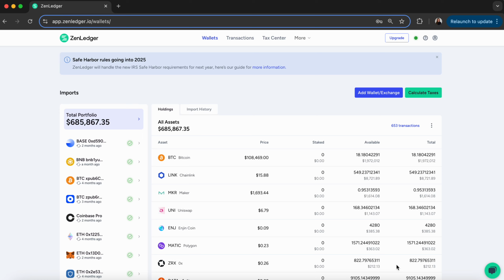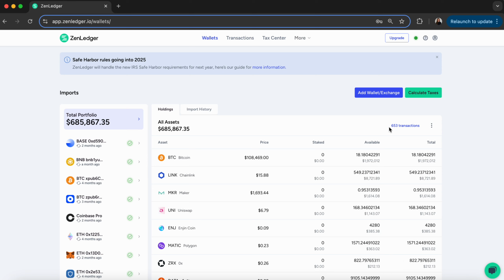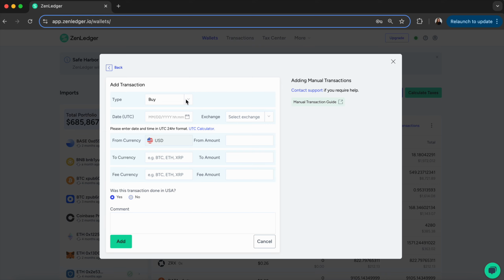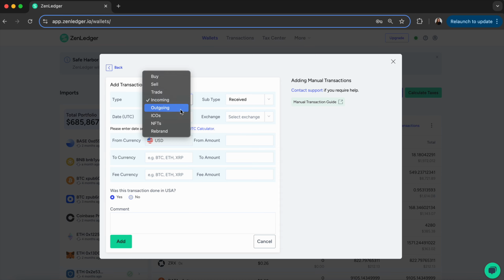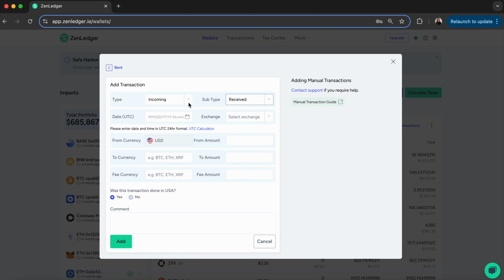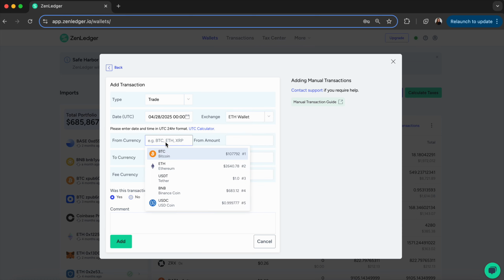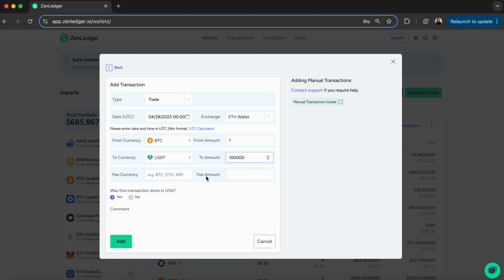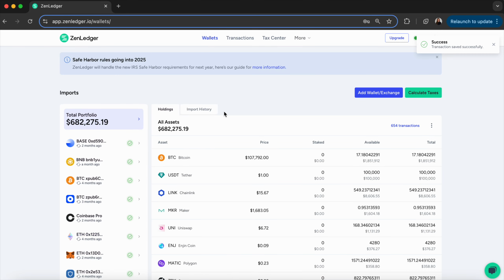How to Add a Manual Transaction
Discover how to add transactions manually to your ZenLedger account.